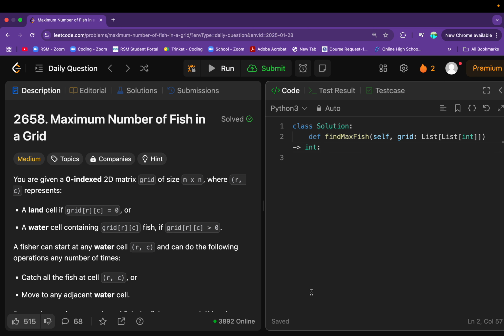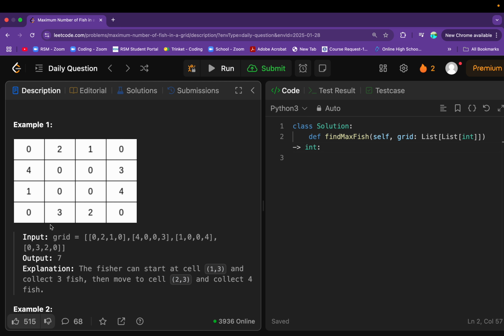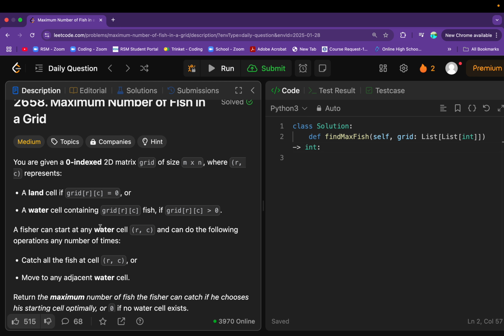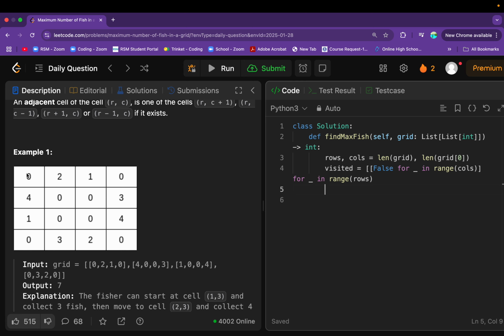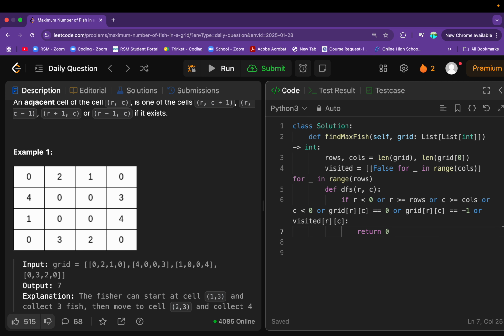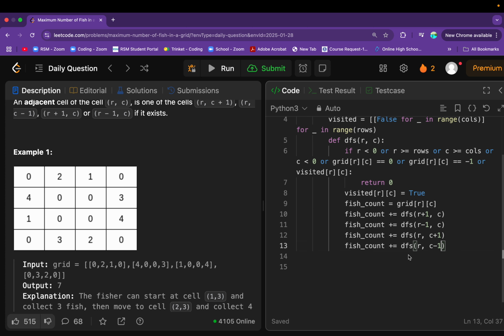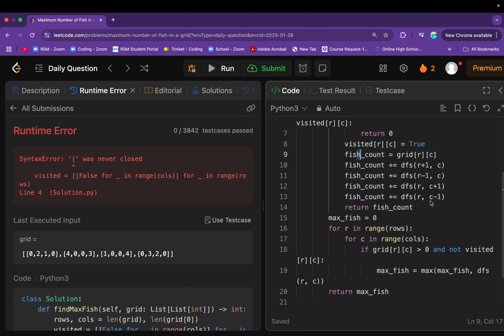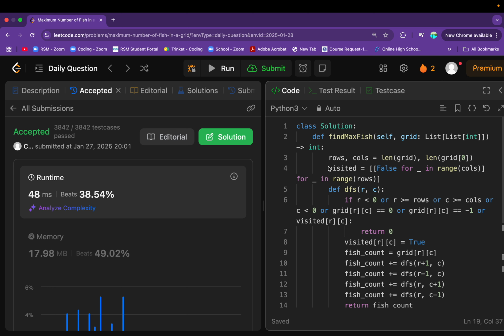Maximum Number of Fish in a Grid - Leetcode 2658